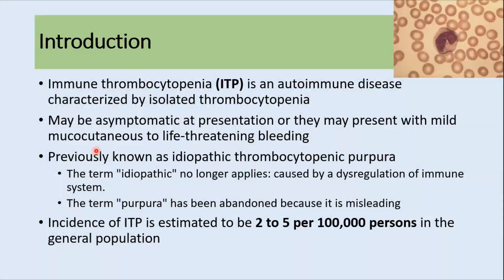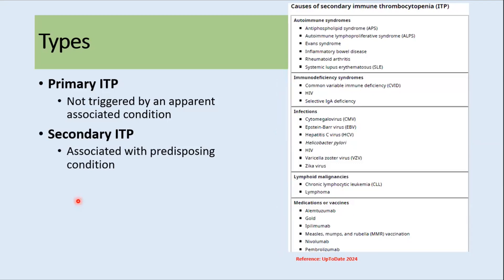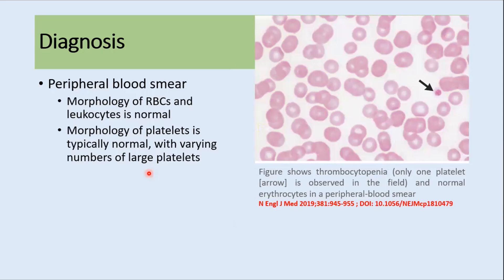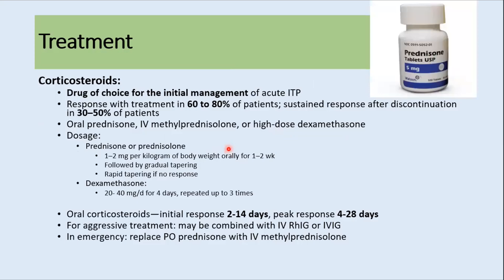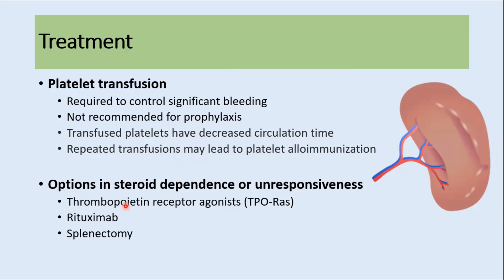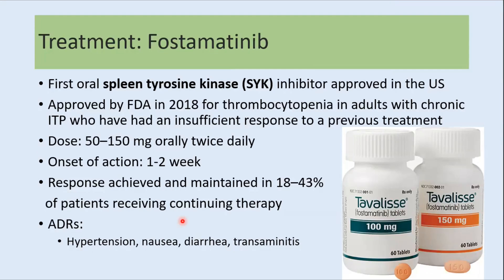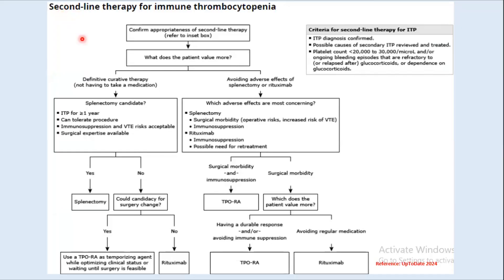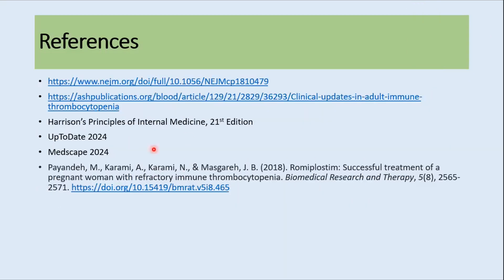Immune Thrombocytopenia (ITP) | Idiopathic Thrombocytopenic Purpura [Updated 2024]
In this video, we dive deep into ITP (Immune Thrombocytopenia), previously known as Idiopathic Thrombocytopenic Purpura. Learn about the pathophysiology, causes, symptoms, diagnosis, and treatment options for this autoimmune disorder, where the immune system mistakenly attacks platelets, leading to low platelet count and easy bruising. We’ll cover everything from how ITP is diagnosed to the latest management strategies, including medications like corticosteroids, IVIG, RhIG, Thrombopoietin Receptor Agonists (TPO-RAs), Fostamatinib and splenectomy.
Whether you're a clinician, medical student, or patient looking for answers, this video will provide a comprehensive yet easy-to-understand breakdown of ITP pathophysiology, complications, and tips for living with ITP.
1. Harrison's Principles of Internal Medicine, Twenty-First Edition (Vol.1 & Vol.2)
2. Davidson's Principles and Practice of Medicine 24th Edition
3. Kumar and Clark's Clinical Medicine 10th Edition
4. First Aid for the USMLE Step 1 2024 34th Edition
Books on thrombocytopenia:
5. The Latest Clinical Advances in Thrombocytopenia
6. Platelets 4th Edition
⏰ Timecodes ⏰
00:00 - Introduction
00:44 - Pathophysiology
02:02 - Types/Classification of ITP
02:54 - History
03:40 - Physical Examination
04:19 - Differential diagnosis
04:50 - Diagnosis
07:20 - Treatment
14:31 - ITP initial treatment algorithm
15:23 - ITP second line treatment algorithm
15:53 - ITP management during pregnancy
17:01 - Target Platelet counts for procedures and surgery
17:26 - Prognosis
17:45 - References